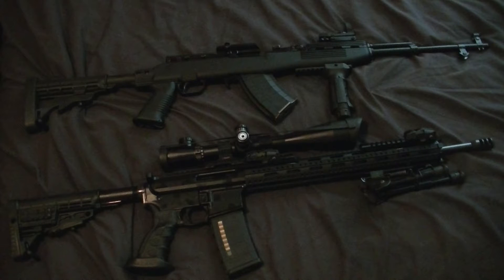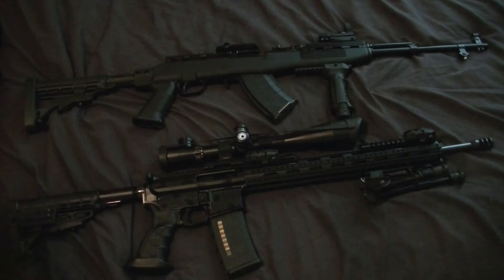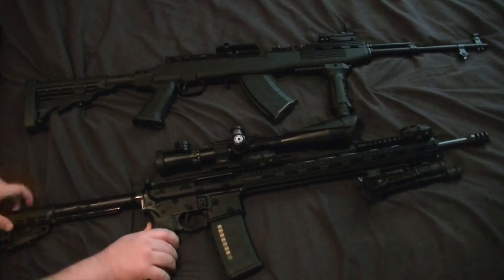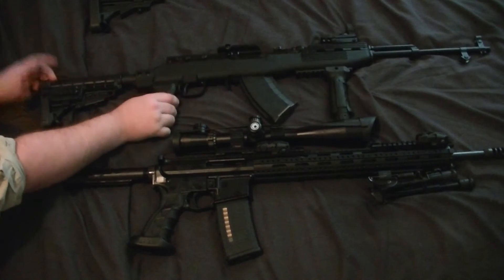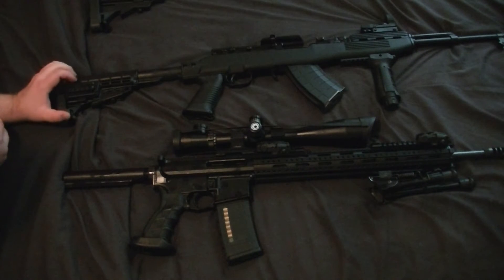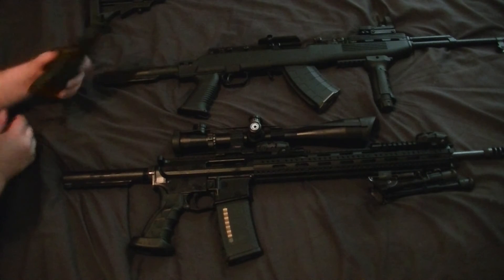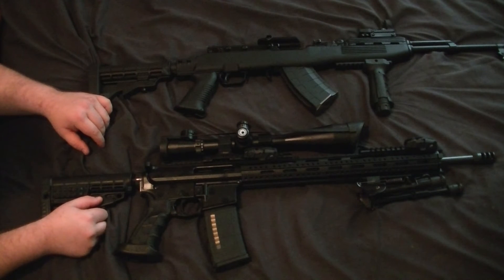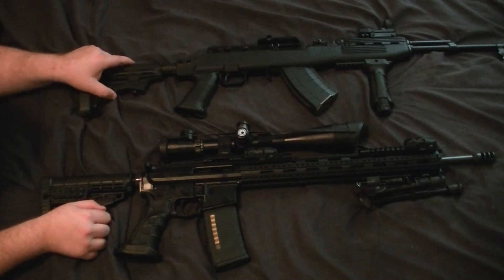Use AR-15 Butt Stock On SKS????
A subscriber asked me about using an ss-15 on an sks so i partly tested the theory.